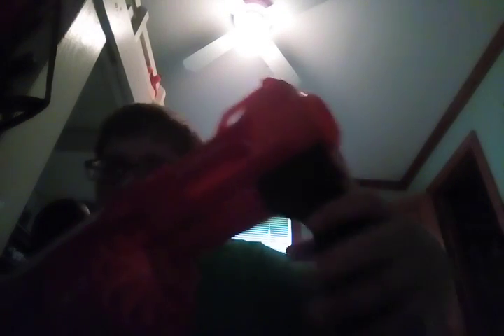Mega rotofury review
My favorite mega blaster ever